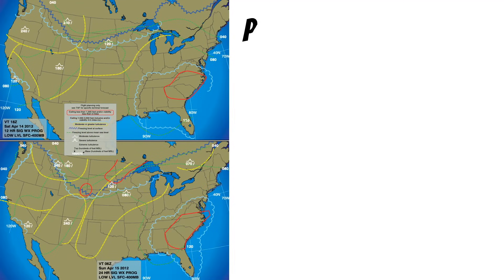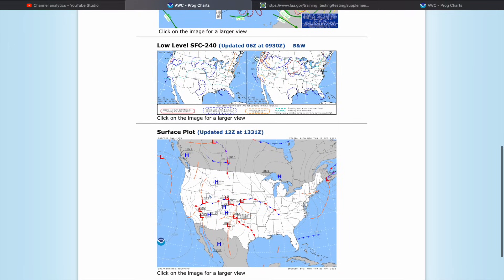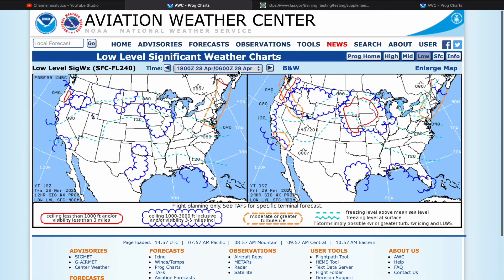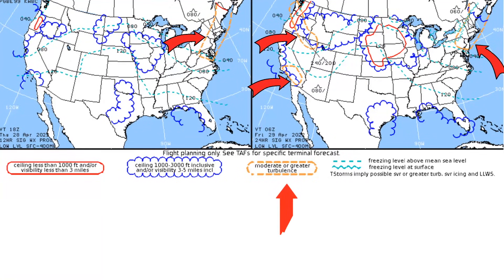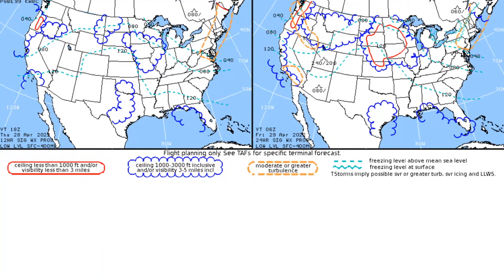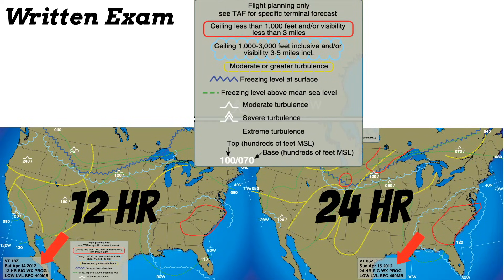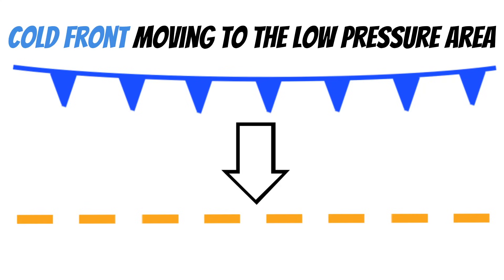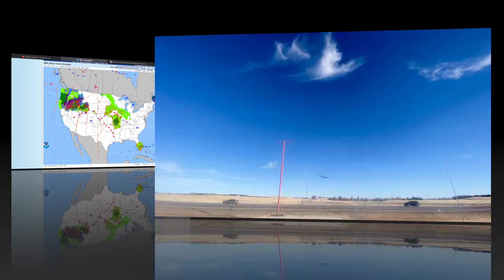Prog Charts EXPLAINED (PPL Lesson 43)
How to read Prog charts.  In this video, I explain how to read low level prog charts and surface analysis plots! This is Private Pilot Ground lesson 43!  This training is intended to follow the aeronautical knowledge areas in Part 61.105 section b for single engine aircraft.

FREEPILOTTRAINING